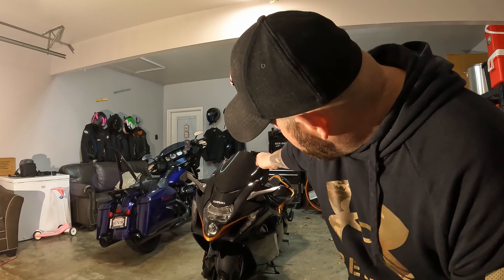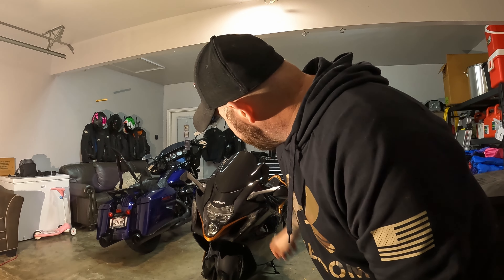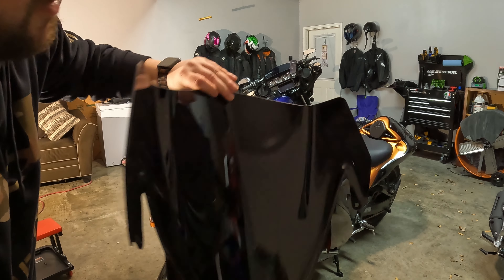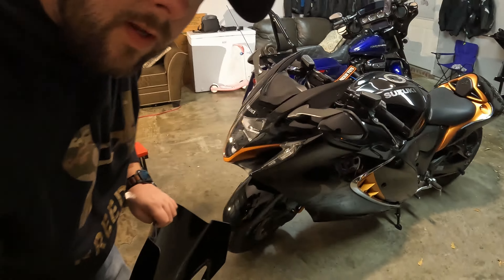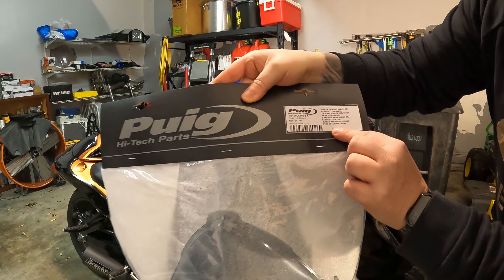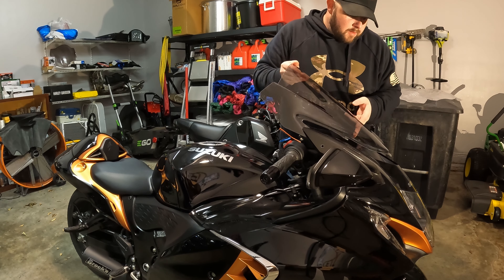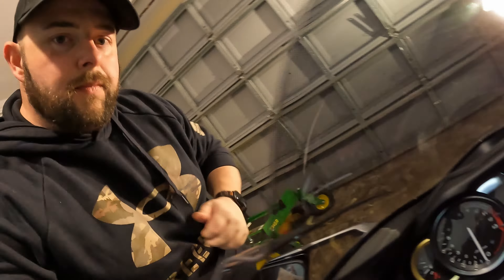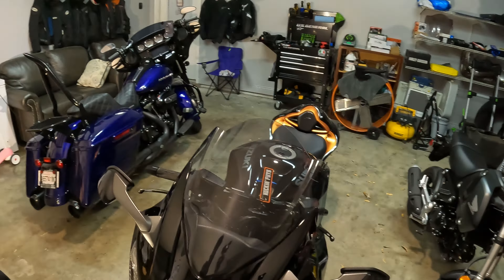Gen 3 Hayabusa | how to install/Replace Windshield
In this video, we install a windshield on our Gen 3 Hayabusa motorcycle. It's easier than you think!

If you're thinking about installing a windshield on your Hayabusa motorcycle, then be sure to watch this video! We'll show you step-by-step how to install the windshield on your bike, and make sure the process is as easy and painless as possible. After watching this video, you'll be able to install a windshield on your Hayabusa with ease!

-My Gear 📸-

DJI Drone

GoPro Hero 10

GoPro Hero 11

Insta 360 X2

Quadlock Iphone 14 Pro Max

Go Pro Media Mod

AGV Black K5

Cardo Headset

Helmet Mic

AGV K5 Visor